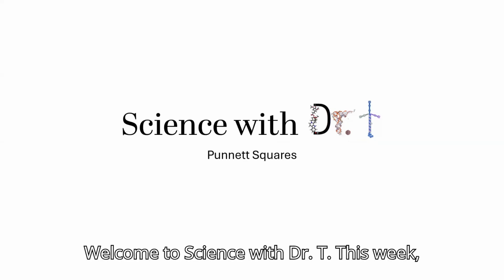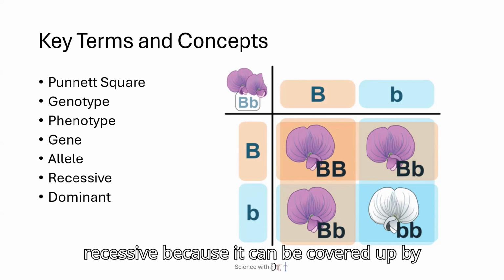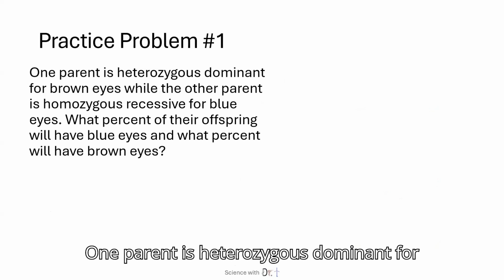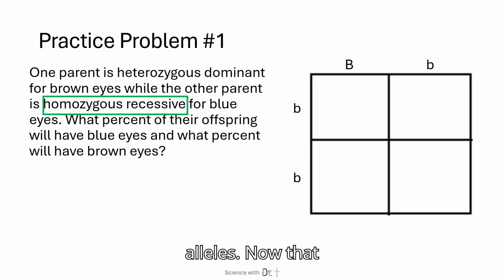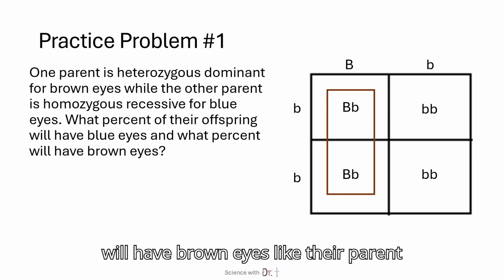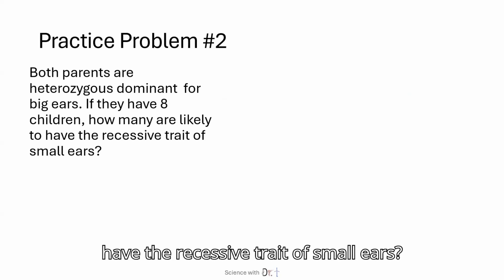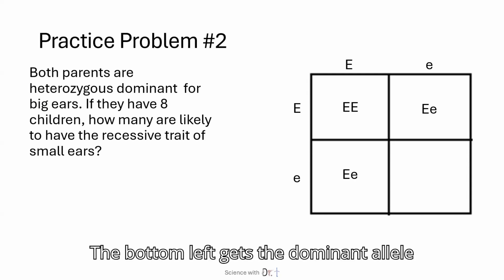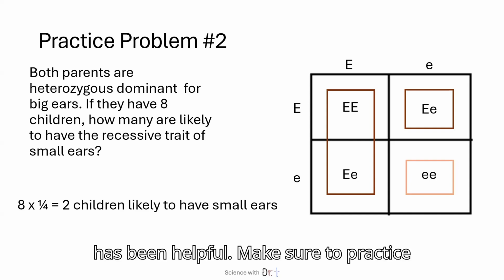Punnett Squares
Key terms and concepts about Punnett squares followed by a walkthrough of two practice problems on determining offspring genetics using parent genotypes.